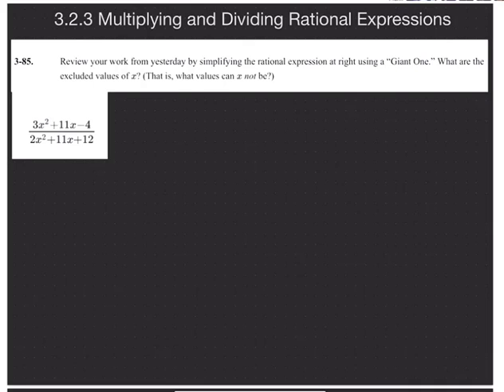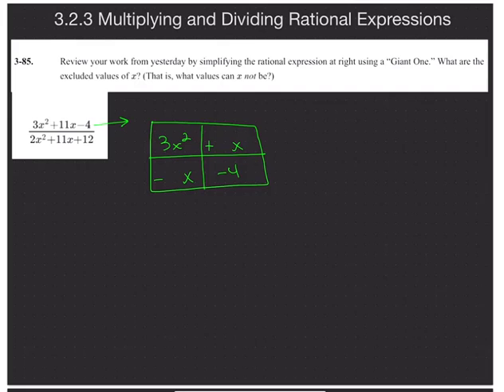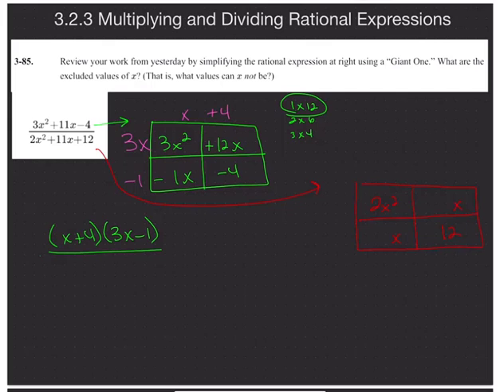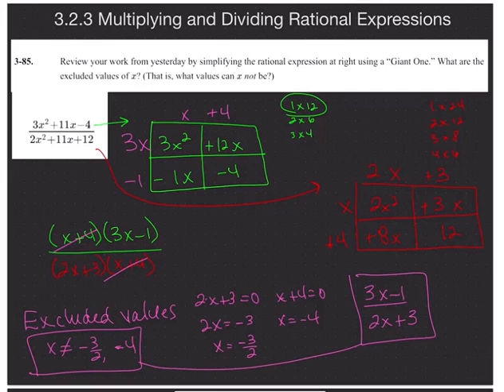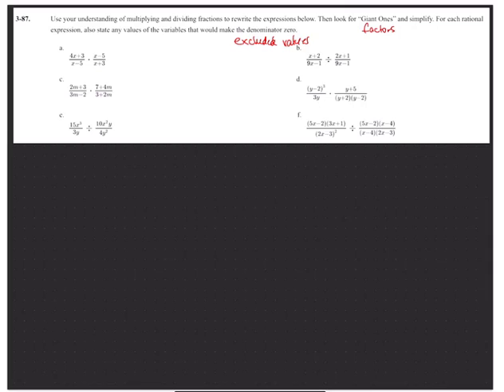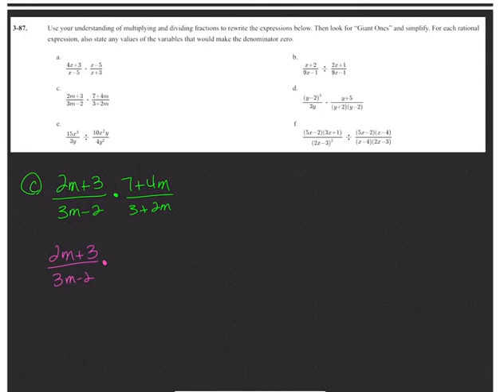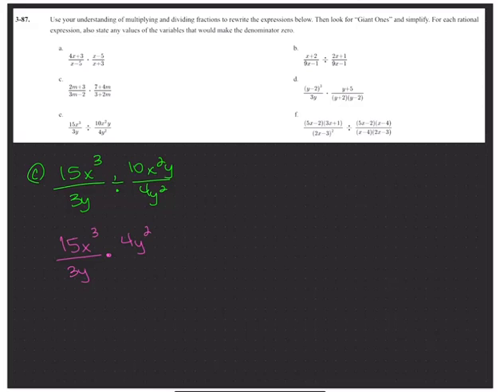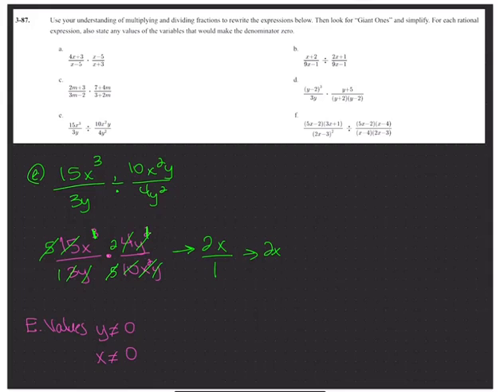3.2.3 Multiplying and Dividing Rational Expressions